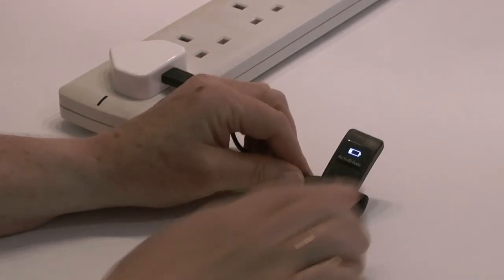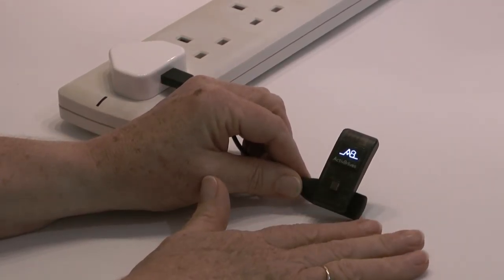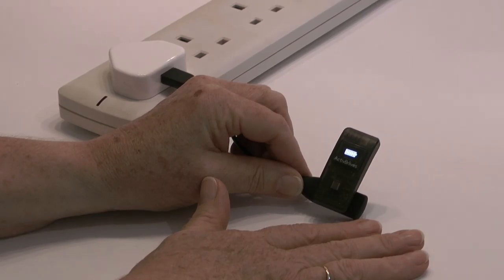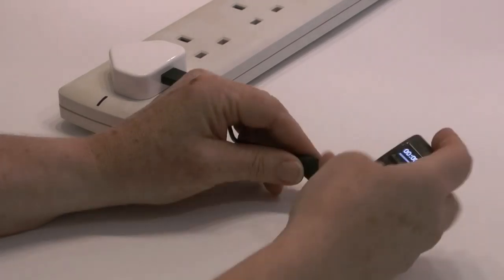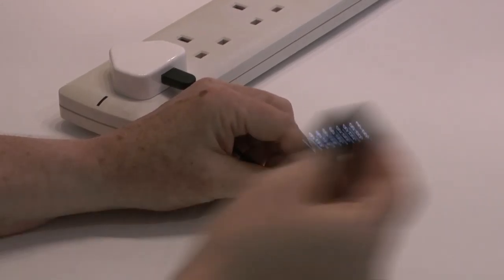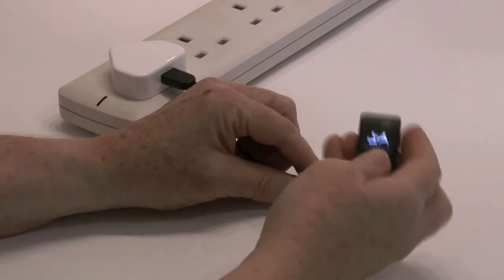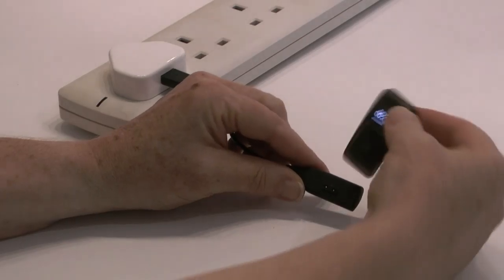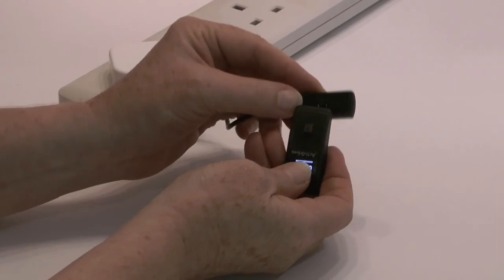Activ8rlives BuddyBand2 Waterproof Fitness and Activity Tracker - Reboot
This video cover:
- How to reboot and hard reboot your BuddyBand2